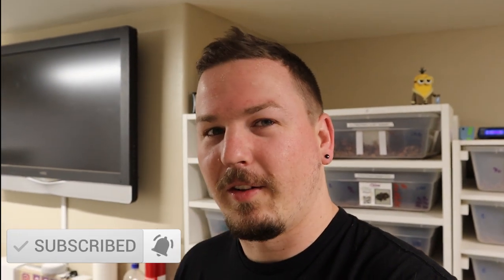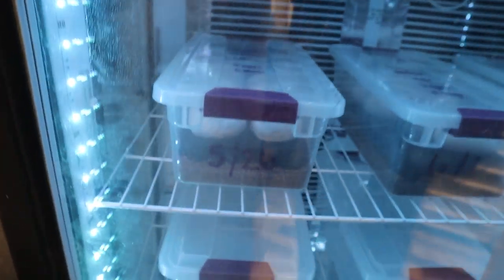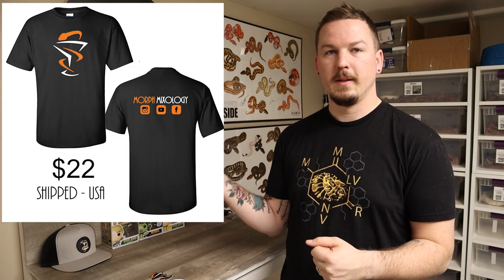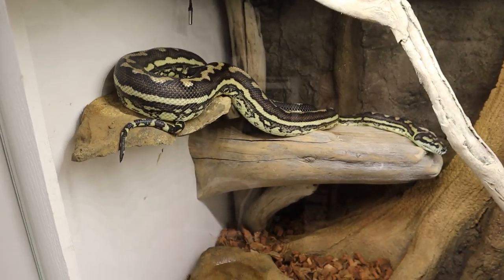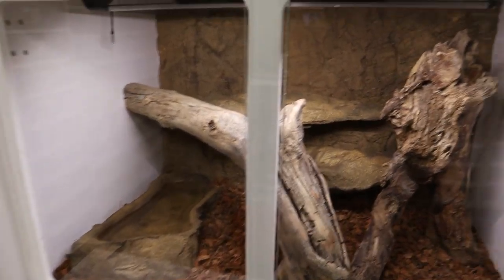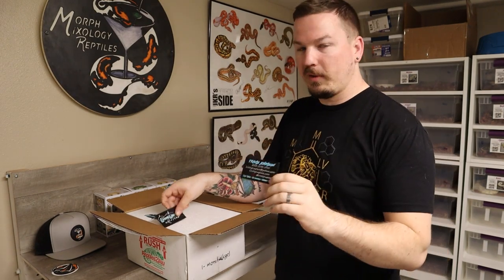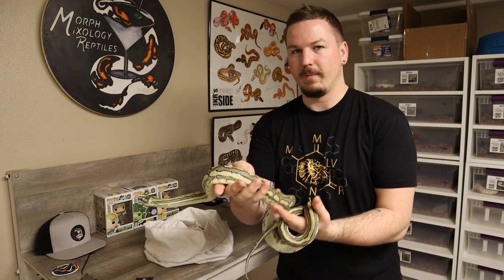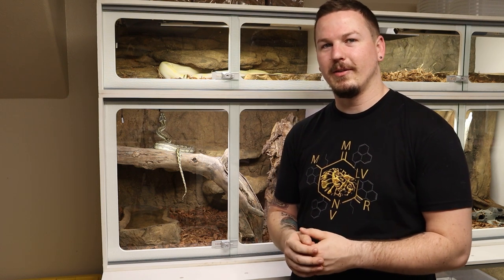UNBOXING A NEW PET SNAKE!!! Mixology #84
Hope you all are doing well through all this crap. This week we update you on stuff going on around here, and unbox a super cool new pet snake project.

Thanks to Travis from Living Legless Reptiles for this guy! Follow him here!

Let me know if you are wanting to pick up some merch!!